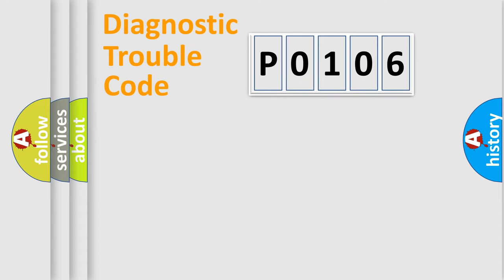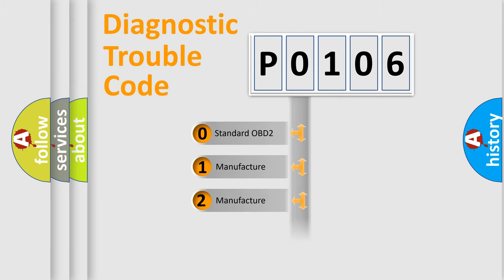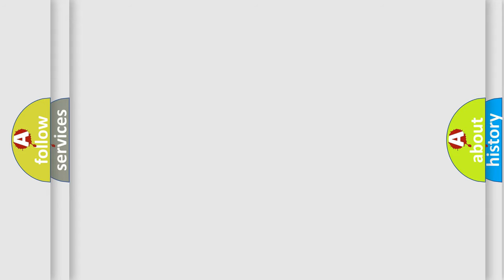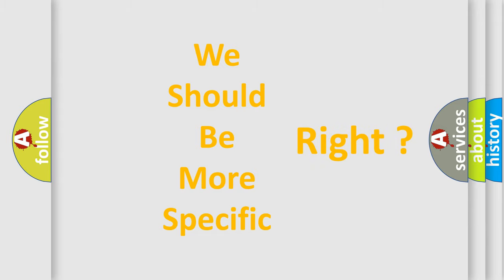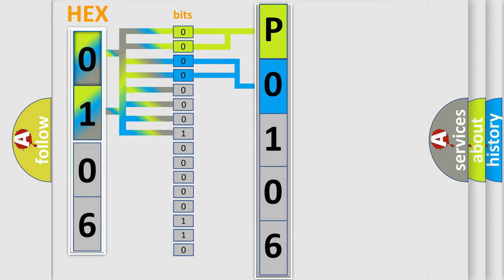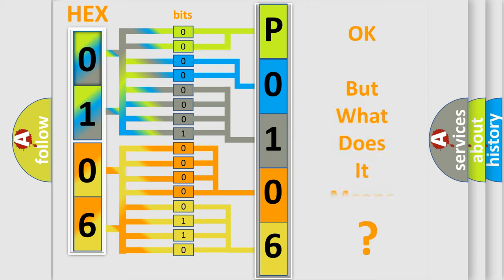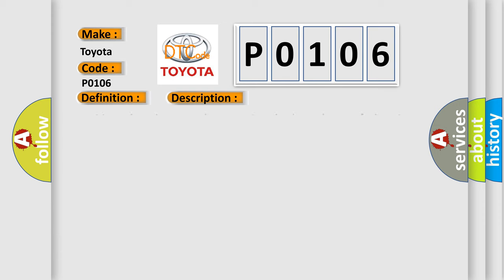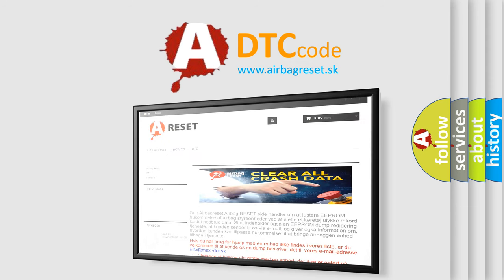DTC Toyota P0106 Short Explanation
Contents:
0:21 Basic DTC analysis according to OBD2 protocol standard.
1:48 Insight into programming
2:58 A diagnostically understandable description of the Diagnostic Trouble Code
3:05 Basic error definition

Make:
Toyota
Code:
P0106
Definition:
Wheel Speed Sensor Frequency
Description:
Ignition voltage is greater than 10 V.No wheel speed sensor faults exist.Brake is not applied.Vehicle is not cornering.